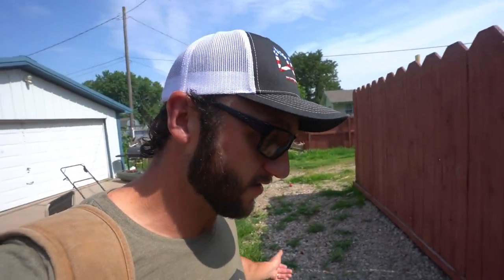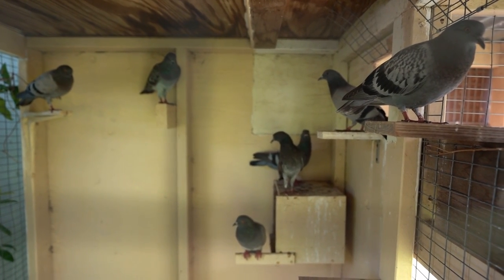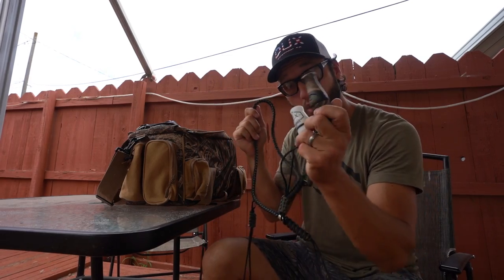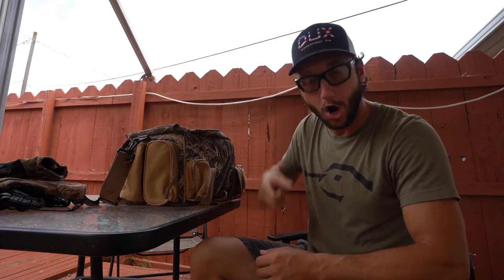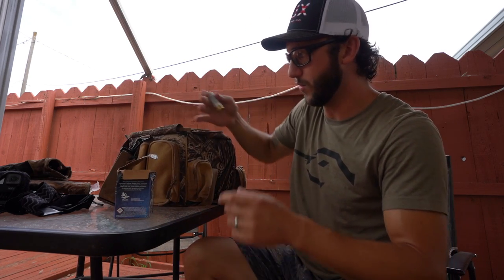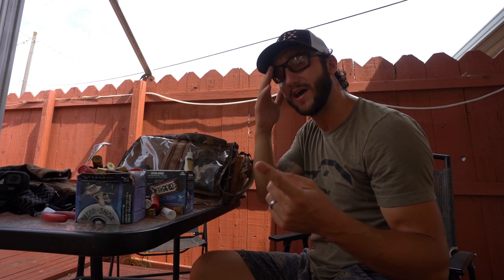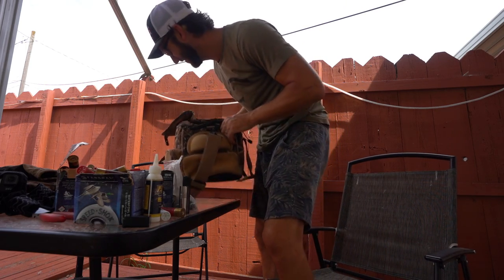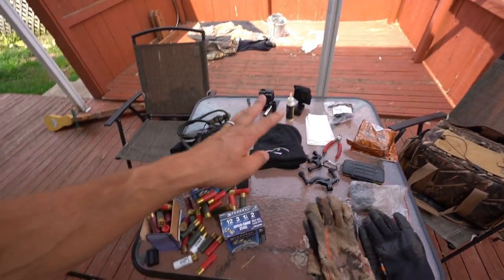What ALL is in My Blind Bag??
This has been a very requested video for fowl fridays!! This is everything I keep in my duck hunting blind bag!

MINE- bobguy888